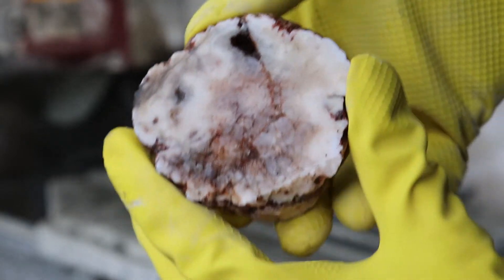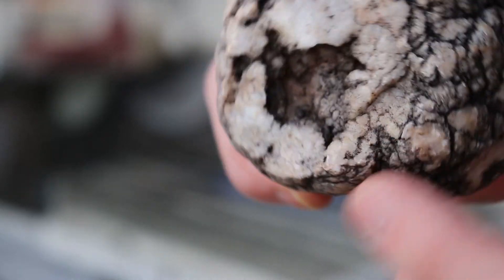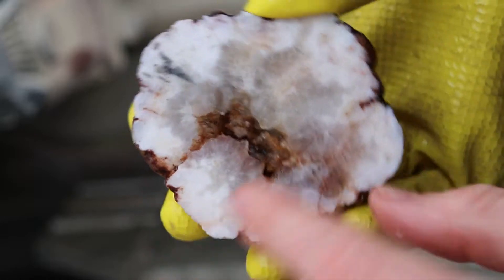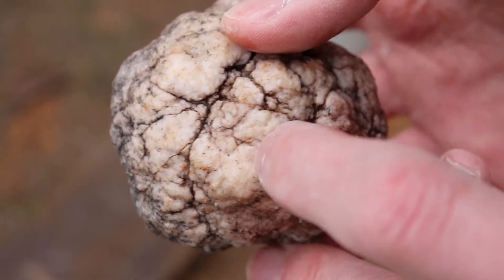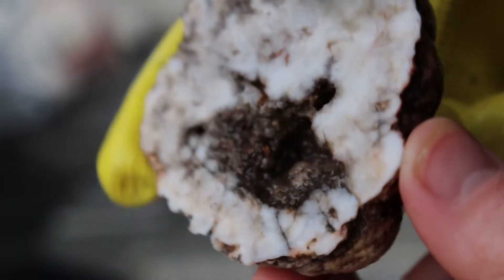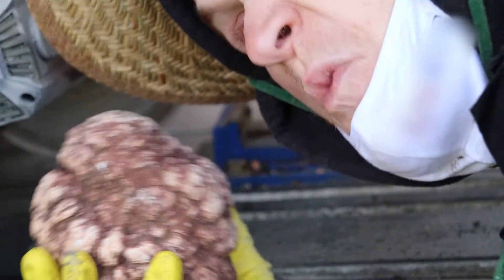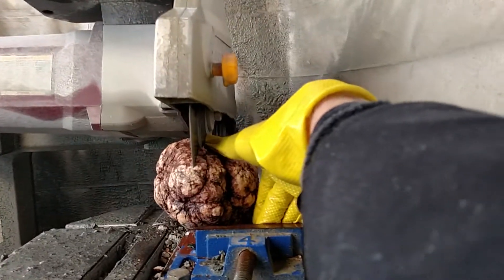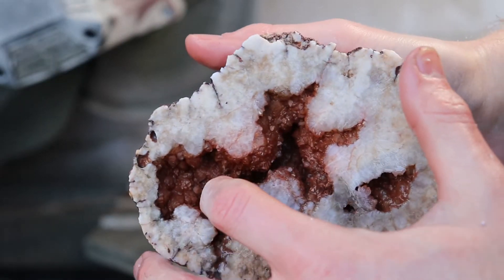Cutting Open Arizona Geodes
In this video we cut geodes in half. These geodes are from Arizona. It is a great example of how to open a small geode with a tile saw. Breaking open geodes at home is one of my favorite rock activities because you never know what to expect!

-Tools Used-

Drill Press
Belt Sander
Rotary Rock Tumbler
Vibratory Rock Tumbler
Ceramic Media
Grit used

Rock Saw
Soft Blade
Hard Blade
Saw Blade Sharpener
Drill Press Vice
Drill Bit to fit the Vice

Macro Lense Attachments